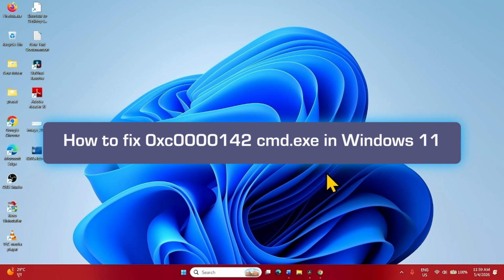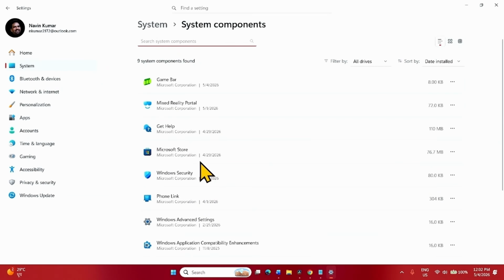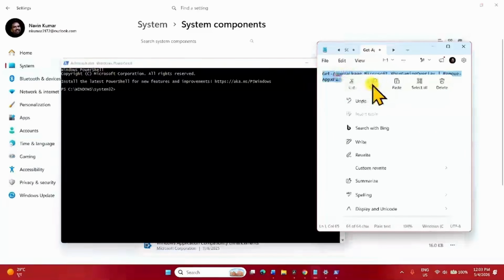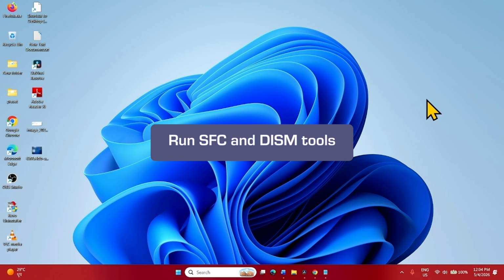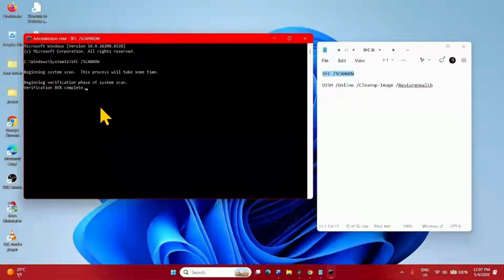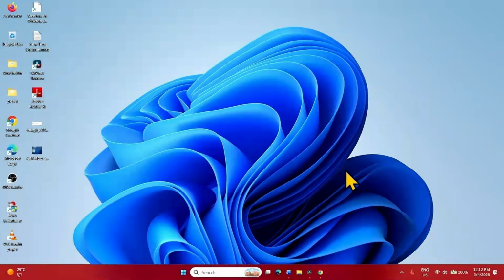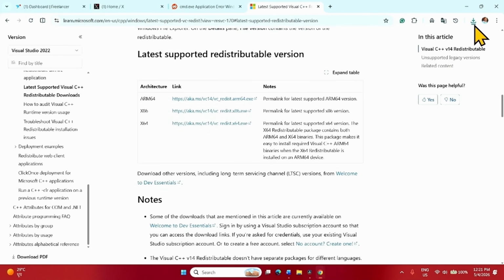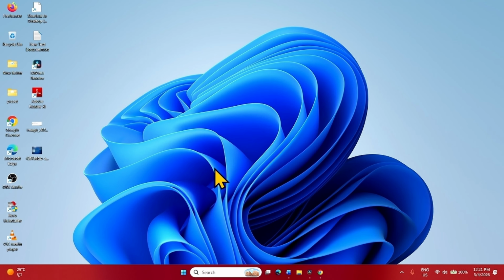How to fix 0xc0000142 cmd.exe in Windows 11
SFC /SCANNOW